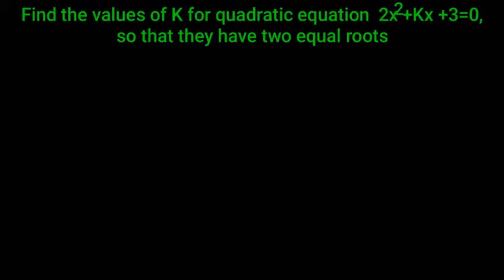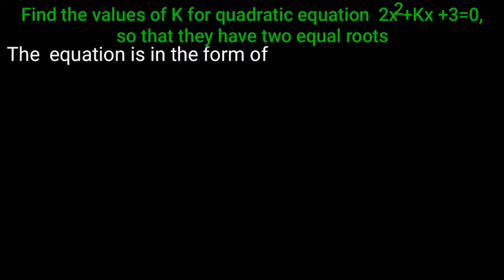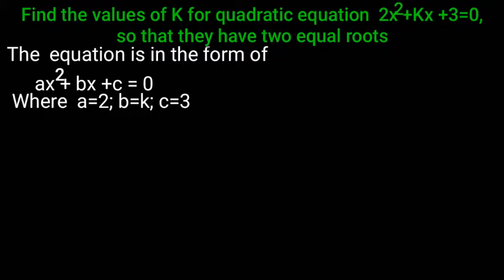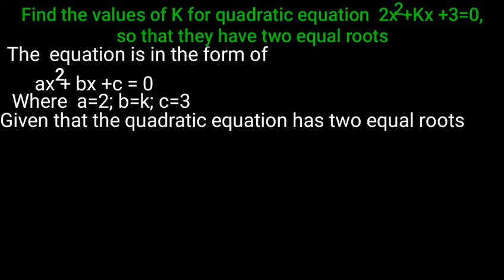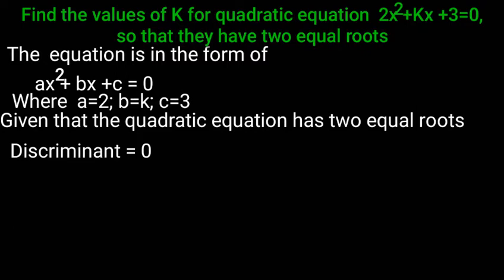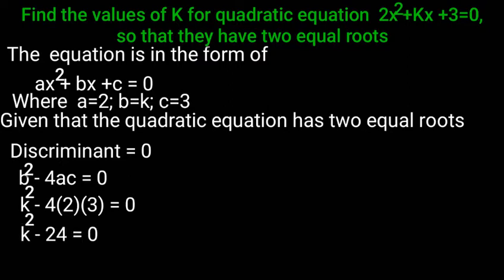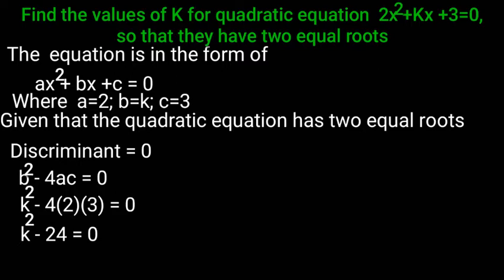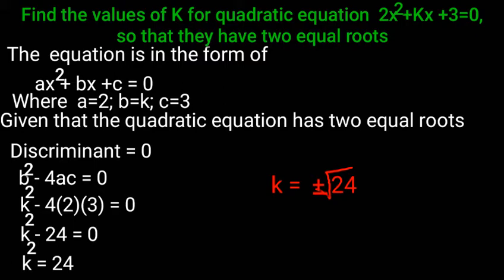Find the values of K for quadratic equation